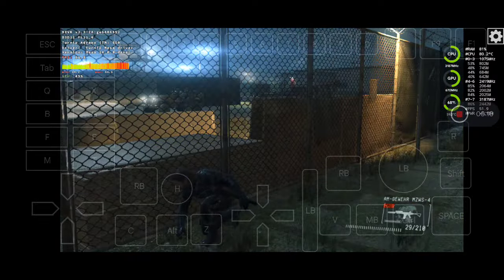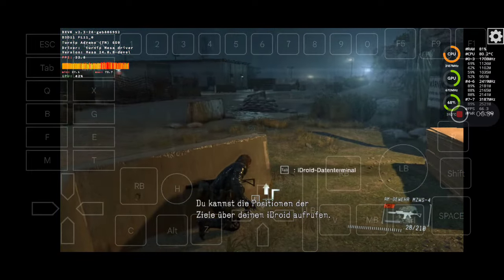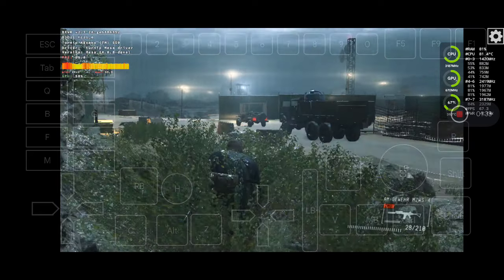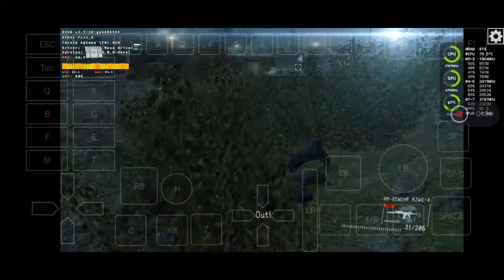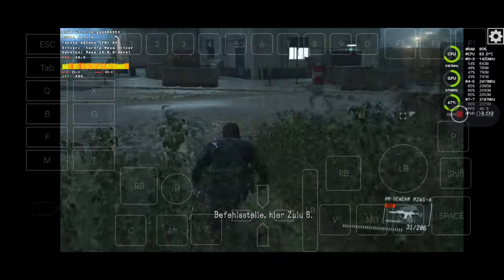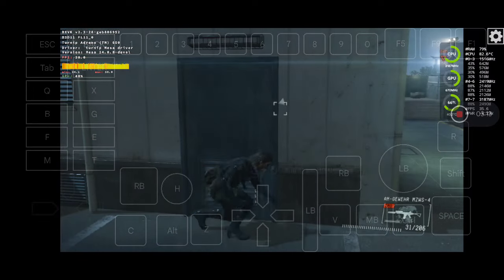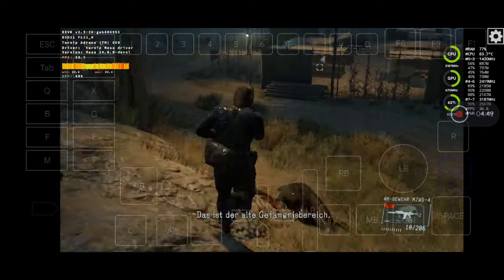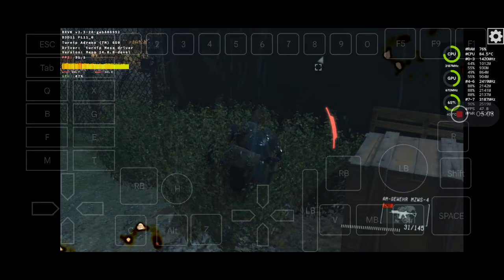Mobox: MGS V Ground Zeroes/ Freeze issue/ SD870/ Poco F3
strongmem 3 still didnt fix freeze unfortunately

- For VirGL Box64 is Universal Any GPU will work

Adreno 610 and 7xx are in Experimental state and need to be installed manually

box64_noroot - is for Non-rooted devices which uses Proot Distro
box64_root - is for Rooted devices which uses chroot and much faster than proot
box64_virgl - is for Mali and other GPU's that isn't Adreno 6xx.. (it may work in all devices)
box86 - is for non rooted and rooted devices but this is only runs 32-bits/x86 applications and only Snapdragons